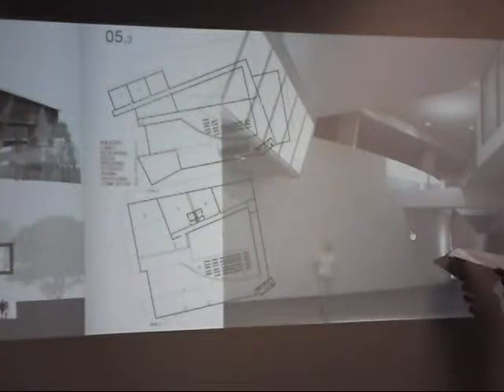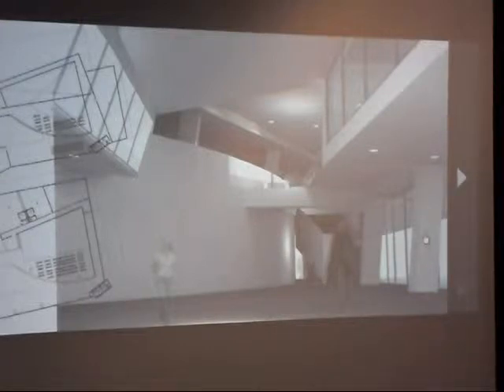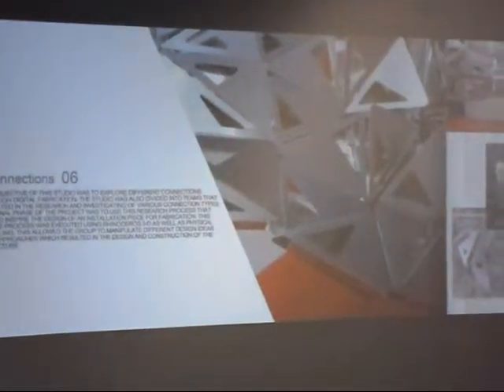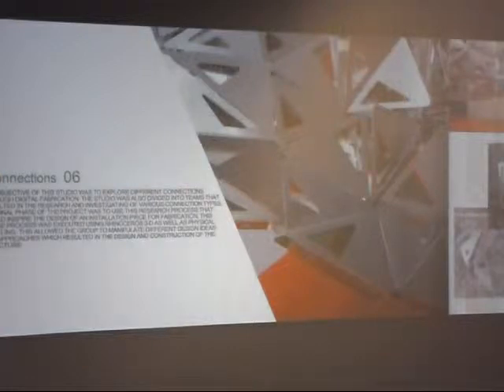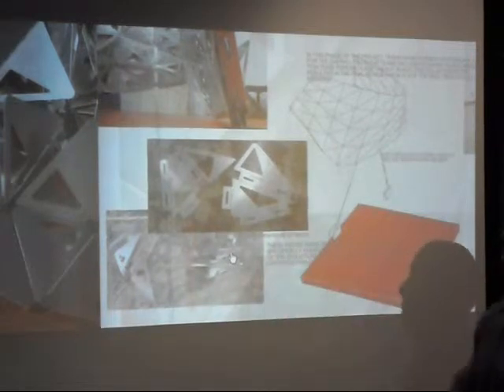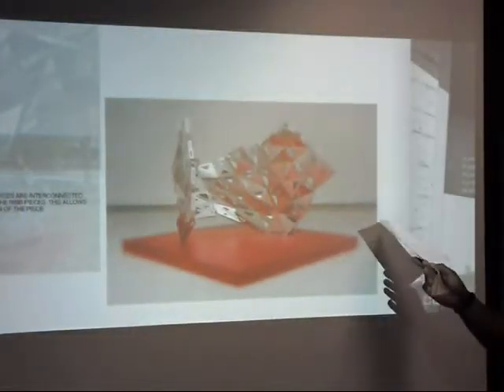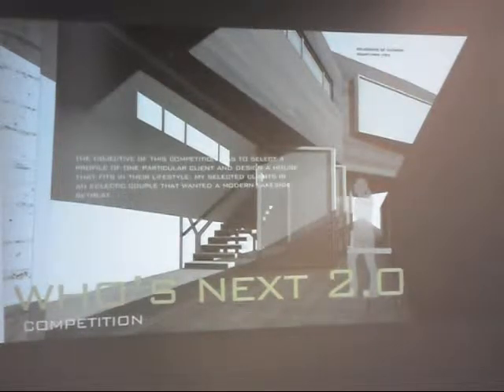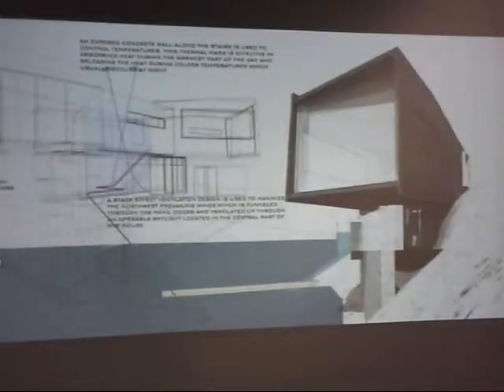Kevin Linton Alumni Talks Part 2 SAC Architecture 11 14 2011.wmv